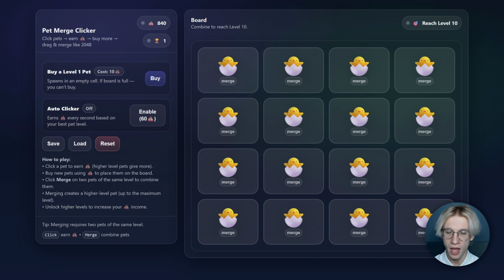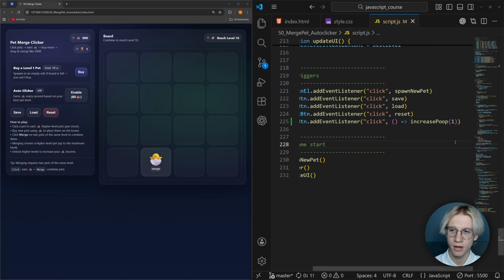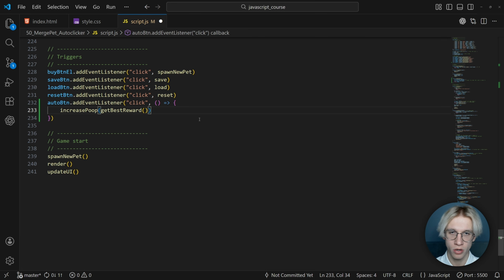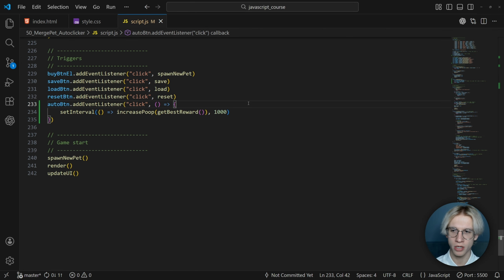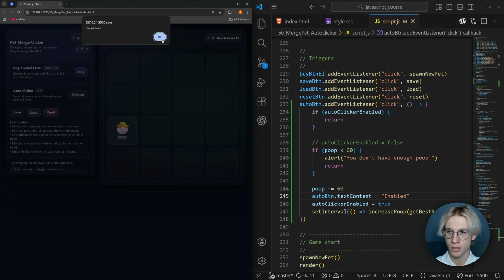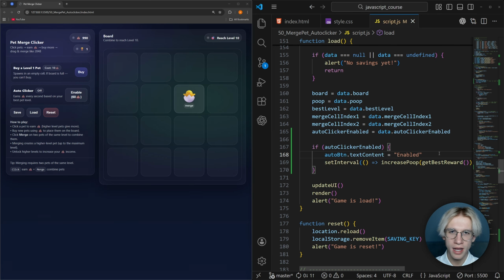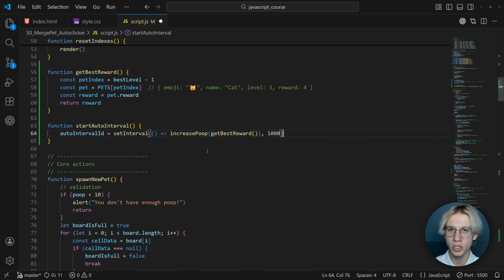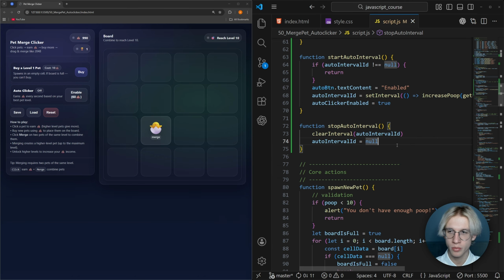The Game Finally Plays Itself – Pet Merge Clicker #7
⏱️⏱️ VIDEO CHAPTERS ⏱️⏱️
00:00 – Episode Overview
00:12 – Implementing Autoclicker
05:58 – Validating & Persisting State
11:02 – Preventing Multiple Intervals
15:10 – Episode Wrap-Up